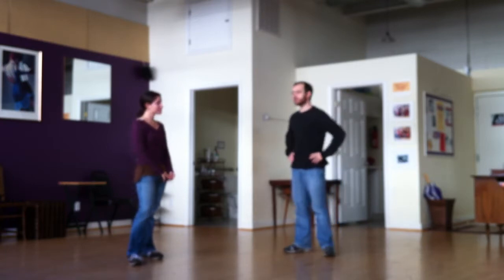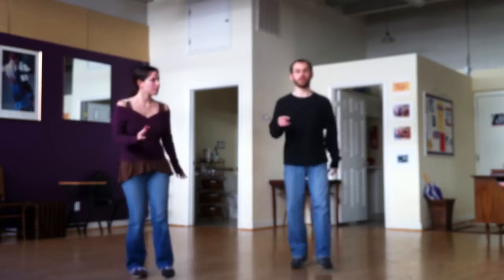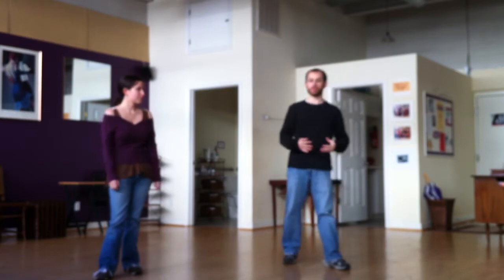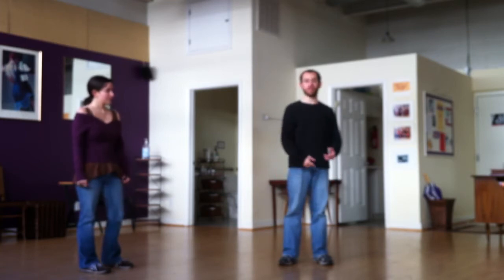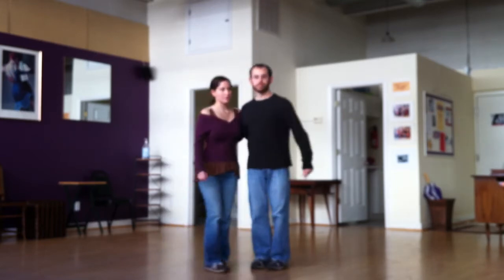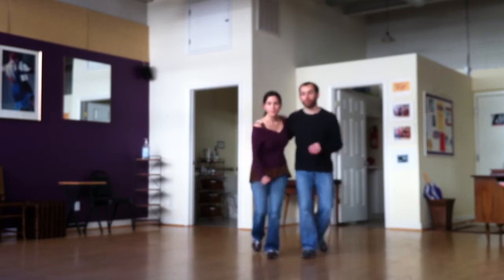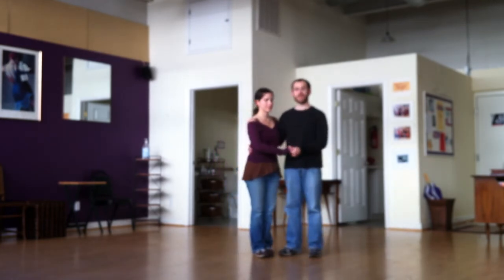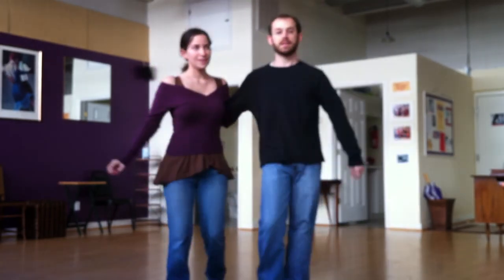11/7/2012 - Cats Corner - (Beginner) Intro Charleston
In the first week of November, we covered the basic Charleston step, both solo and with a partner.
We also demonstrated skip-ups, both straight and with a twist.

Our apologies for the out-of-focus video! As you may have guessed, Mike and Valerie are in the witness protection program ;)